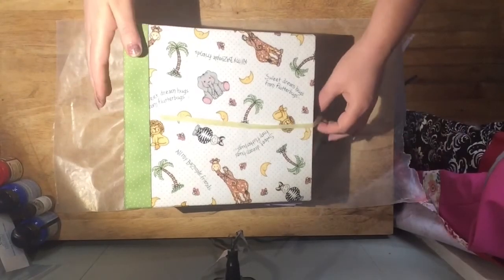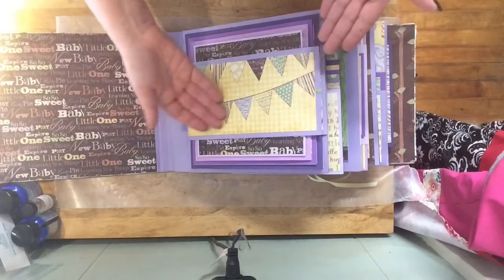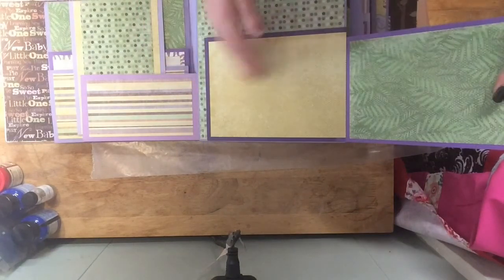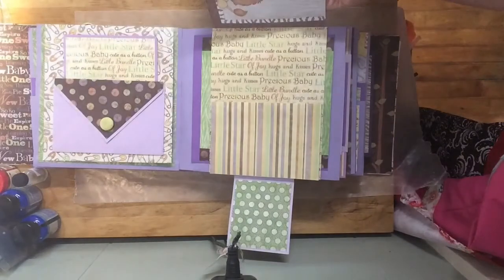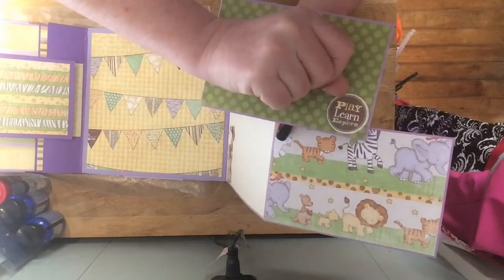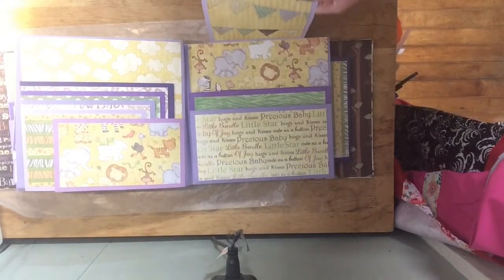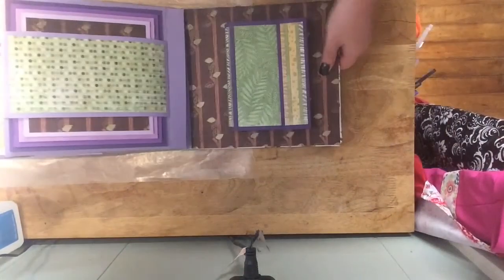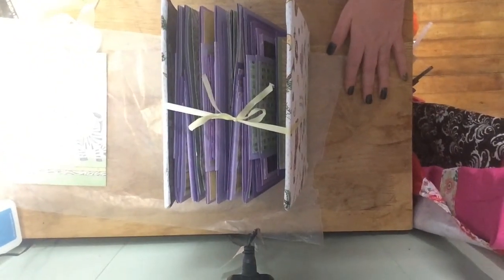My Grandbaby’s Album I Made